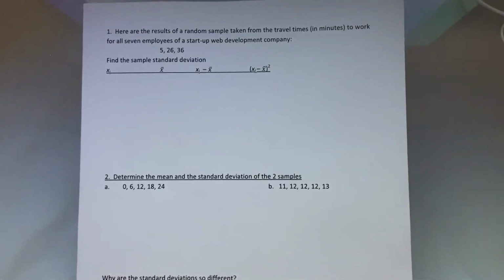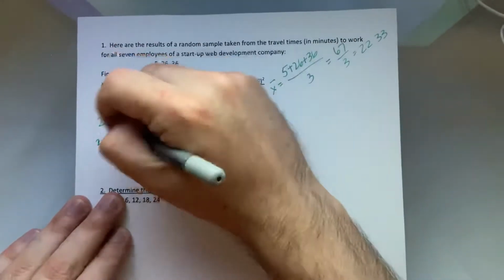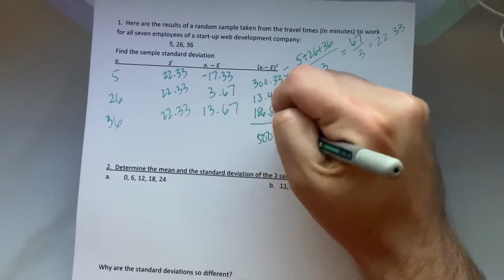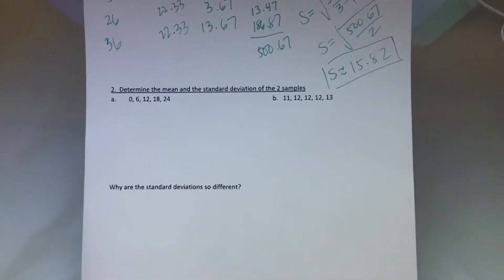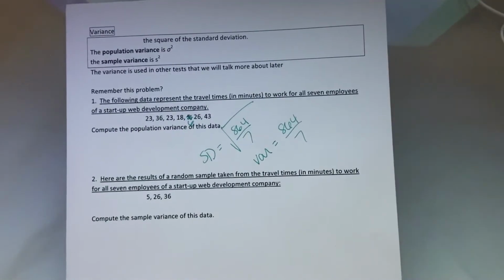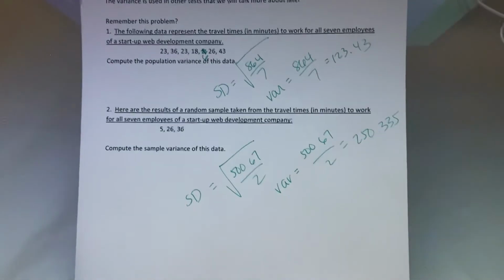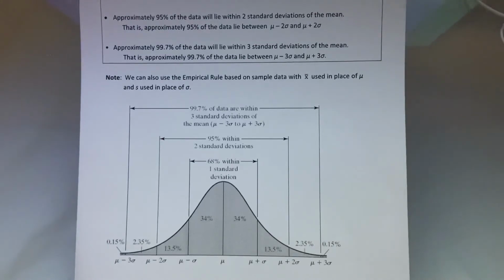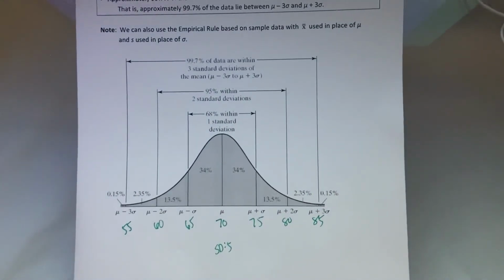MATH 1342 3.2 Notes Part 2